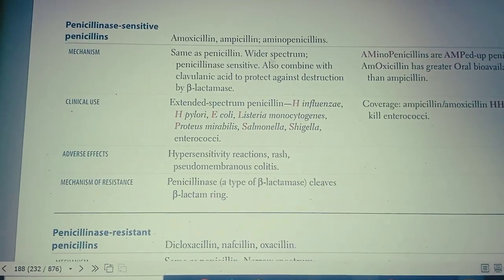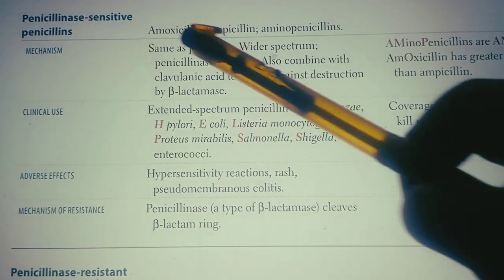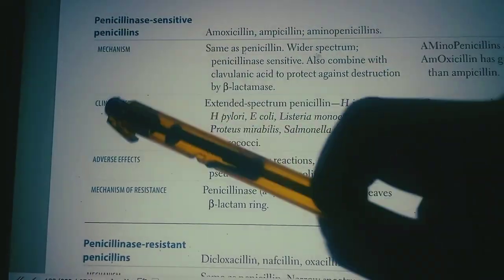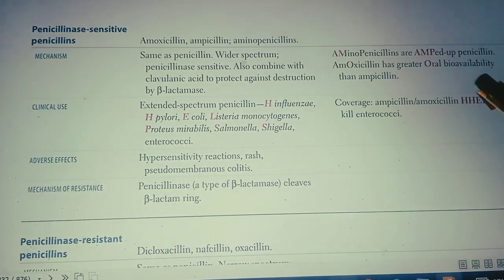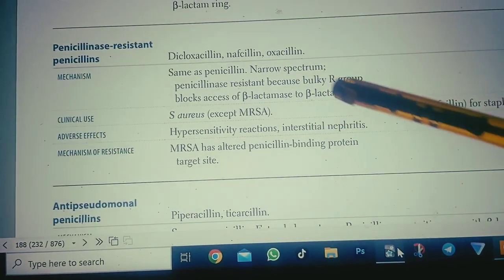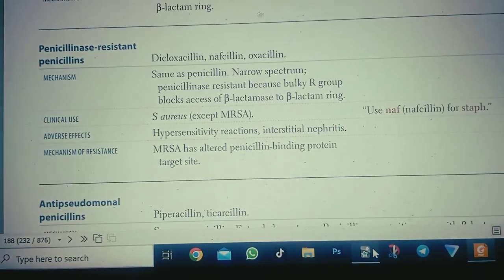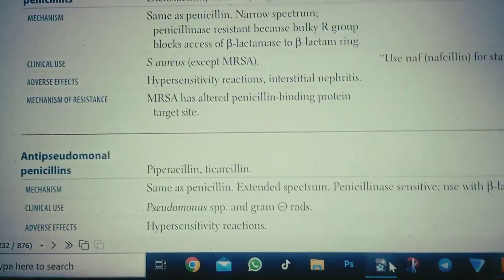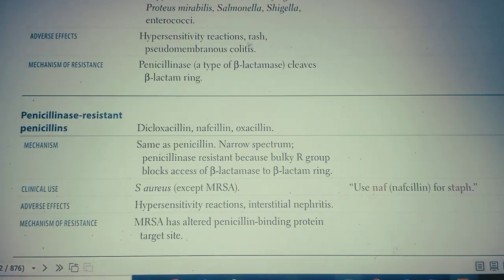Amoxicillin,ampicillin,nafcillin, oxacillin Antibiotics,Types of Penicillins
Pharmacology is fun